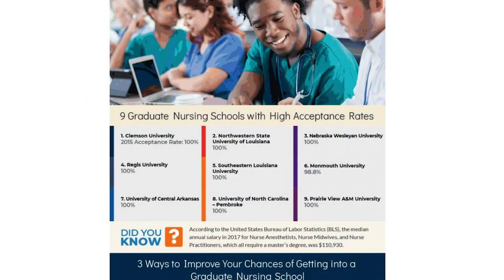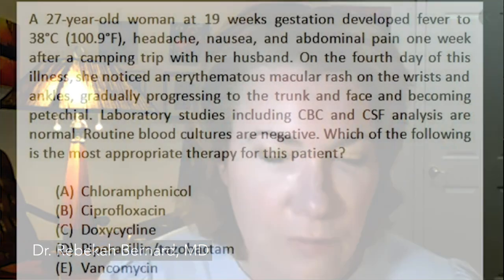Can nurse practitioners pass the same exams as physicians? The DNP-USMLE experiment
The pathway to becoming a licensed physician in the United States requires nine to eleven years of formal education, and all physicians are required to pass a series of three high stakes standardized examinations called the United States Medical Licensing Examination (USMLE) before they can be licensed as to practice medicine. Most physicians also go on to become board-certified in their specialty field, which requires an additional examination following their residency or fellowship training.  Compared to physicians, nurse practitioners and physician assistants have a far shorter course of training, and both are required to pass one standardized examination to be licensed to practice.

In 2008, the National Board of Medical Examiners offered down a simpler version of the USMLE Step 3, an examination all physicians take to receive a medical license. The pass rates for DNP candidates ranged from 33%-70%, andtThe experiment was discontinued in 2014 due to "low utilization."

Roy Stoller DO, an otolaryngologist and board examiner, joins Rebekah Bernard MD and Niran Al-Agba MD in a discussion of the differences between the exams that medical doctors and nurse practitioners and physicians assistants take.